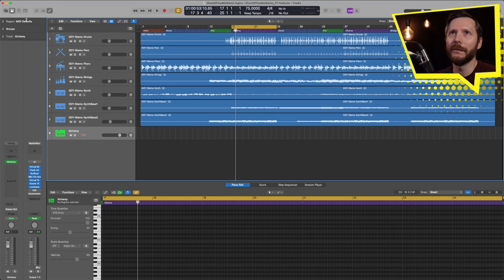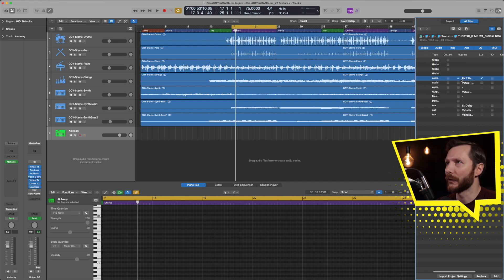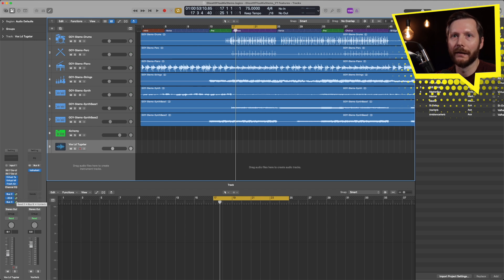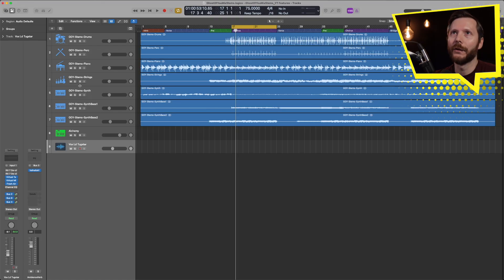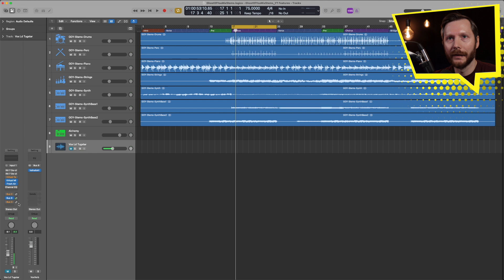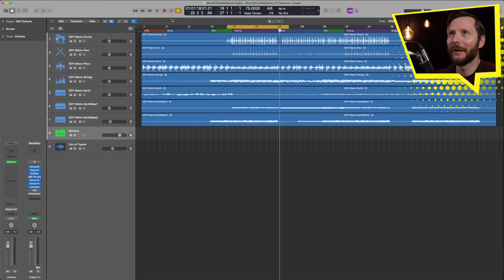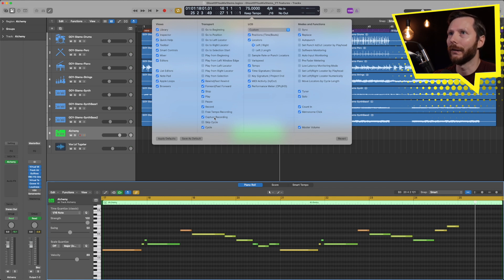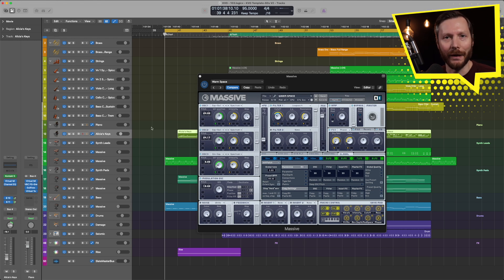5 Logic Pro Workflow Tips You Need to Know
Today you're going discover 5 lesser-known Logic Pro workflow tips to streamline your music production, improve recording efficiency, and unlock powerful features in your projects.

In this video you'll learn:
•Learn how to transfer plugins, sends, and automation from one Logic Pro session to another seamlessly.
•Discover how to eliminate recording delays and optimize performance with Logic Pro's Low Latency Mode.
•Explore features like Capture Record, Chase MIDI Notes, and the Plugin Link Button to speed up your editing process.

TIMECODES:
00:00 Intro
00:28 Import Project Settings
03:06 Low Latency Monitoring Mode
04:49 Capture Recording
06:22 Customize Control Bar and Display
06:47 Midi Chase
07:59 Plugin Link
09:58 Final Thoughts